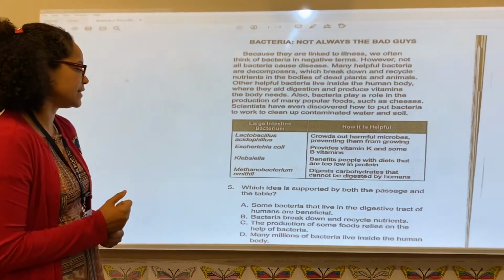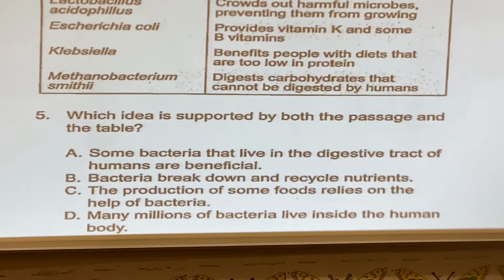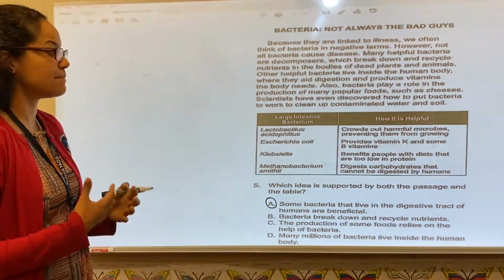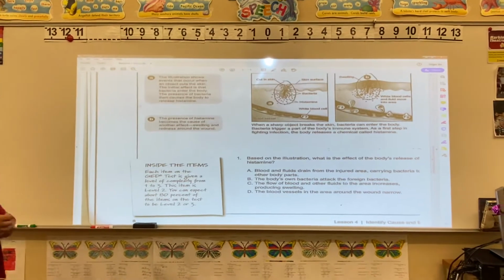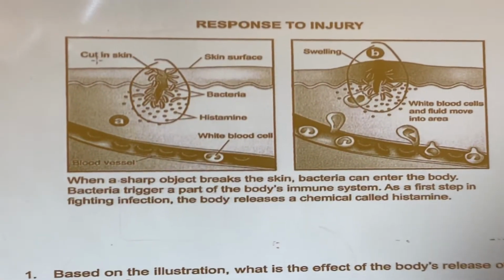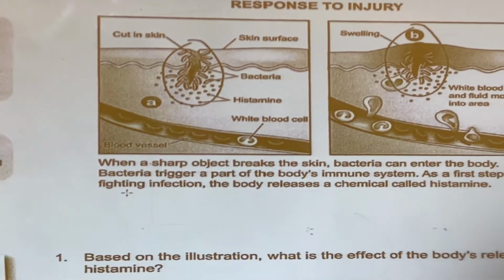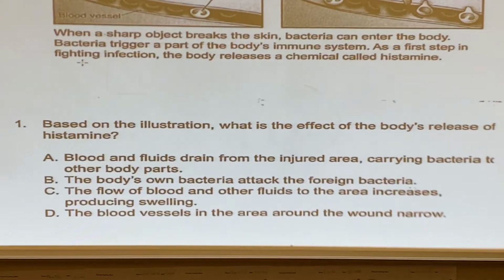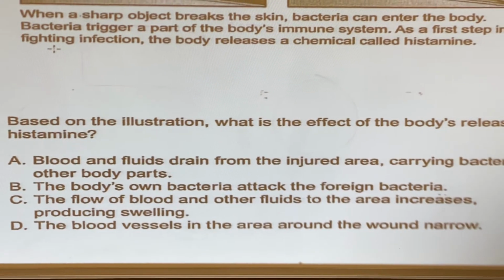Explanation to “Bacteria and Viruses “ Worksheet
Mrs. Maya explains the answers to the worksheet from Google Classroom.